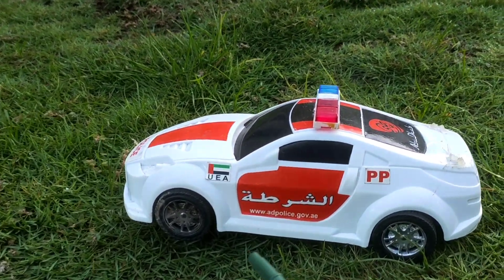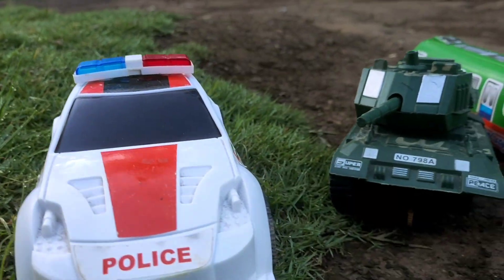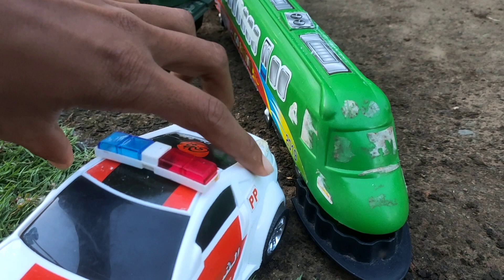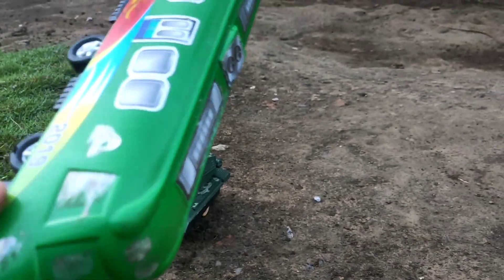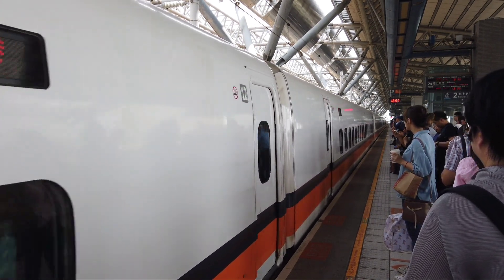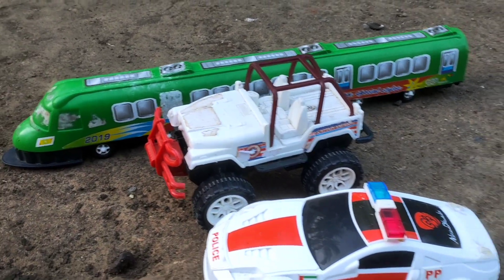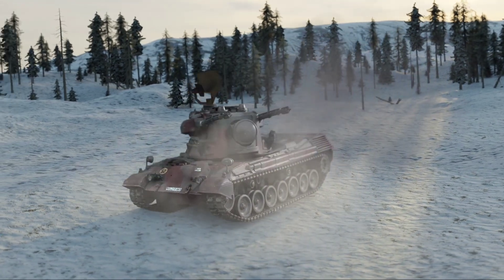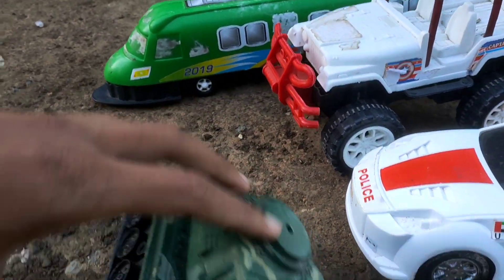Video mainan anak laki-laki - Mobil polisi kereta api dan tank baja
Dadan kids channel YouTube seputar dunia mainan bagi anak anak ataupun dewasa, banyak sekali mainan yang baru dan mainan viral, berbagai jenis mainan seperti mobil mobilan, mainan sepeda motor, mainan pesawat terbang, mainan kereta dan banyak lagi mainan yang lainya.
Video mainan anak cowok atau anak laki-laki terbaru di tahun 2024 yaitu review mainan kereta api super cepat, mobil polisi dan tank baja kendaraan tentara.

Menemukan mainan anak-anak cowok atau anak laki-laki mobil polisi kereta api Tut Tutut dan tank baja perang tentara.